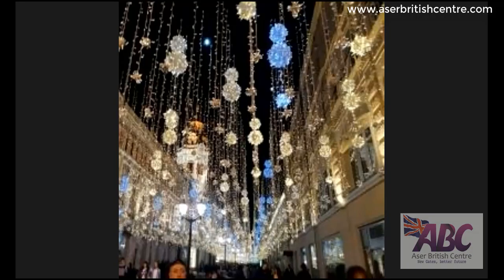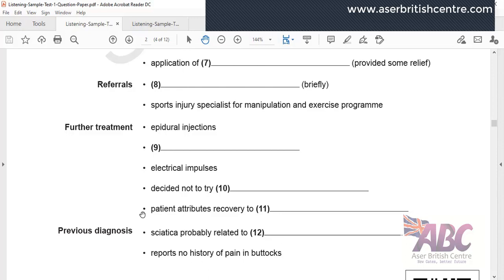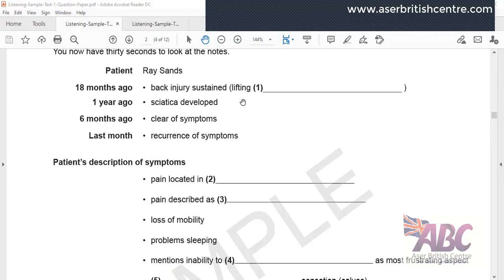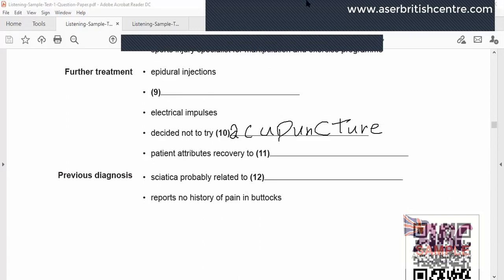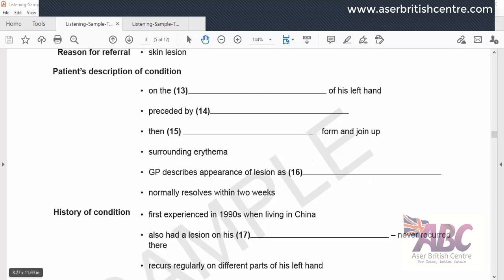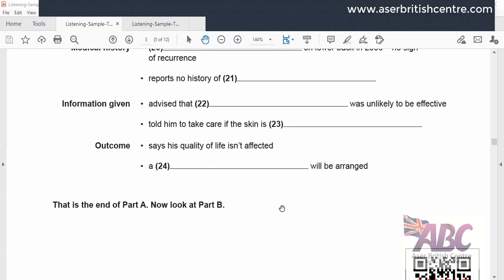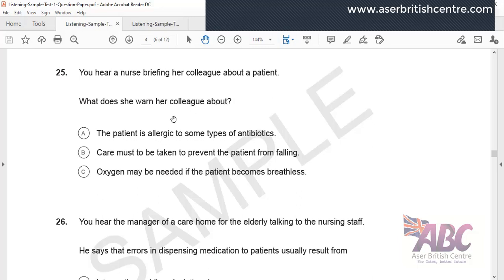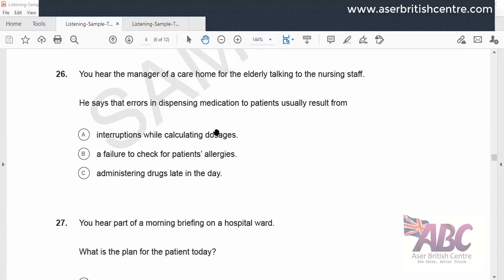Oet Listening part A&B / تدريب مهارة السمع للعاملين بالمجال الطبى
Oet Listening practice
Part A
Part B
تدريب مهارة السمع إختبار اللغة الإنجليزية للعاملين بالمجال الطبى